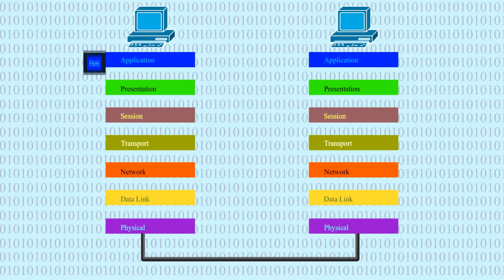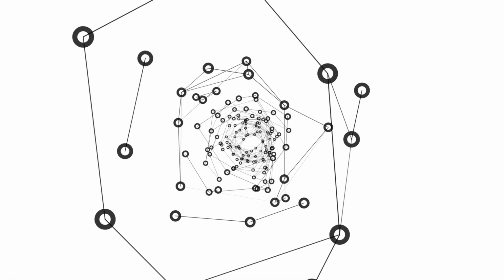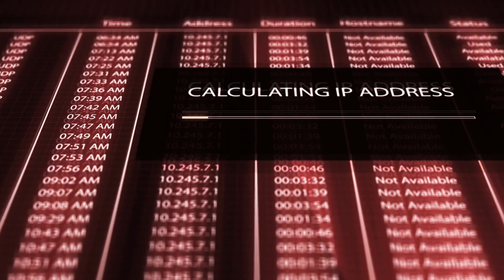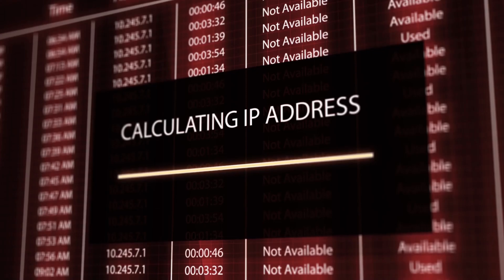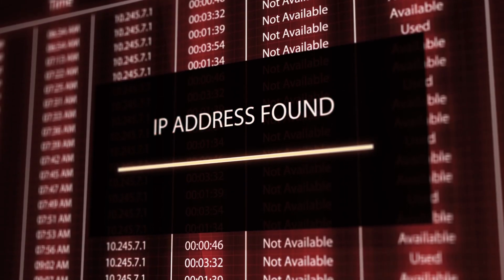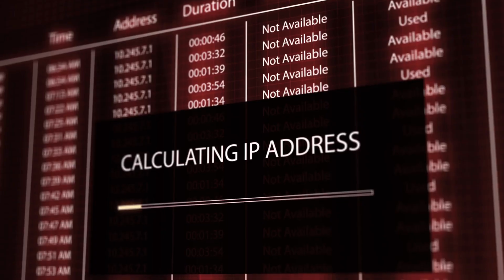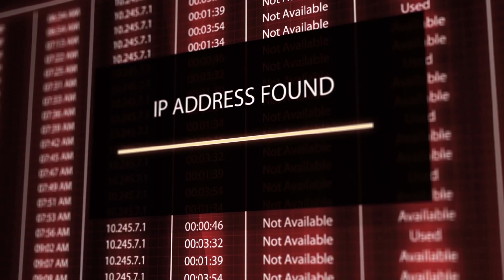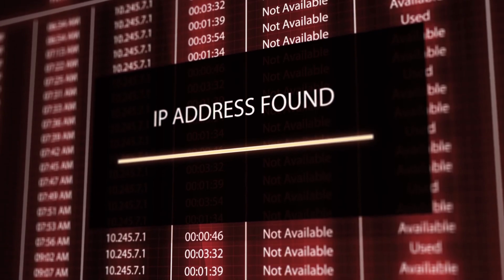Subnetting Secrets: Learn CCNA Subnetting in Minutes!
In this quick-fire CCNA tutorial, we unlock the secrets of subnetting — breaking it down in a way that’s fast, clear, and unforgettable.

Whether you're preparing for the Cisco CCNA exam, starting out in networking, or brushing up on your skills, this video will help you:
✅ Master subnetting in minutes
✅ Understand key subnetting formulas
✅ Convert between binary, CIDR, and subnet masks with ease
✅ Solve real-world subnetting questions fast!

Perfect for:

CCNA candidates
IT students
Network admin beginners
Anyone confused about IP ranges, CIDR notation, or subnet masks